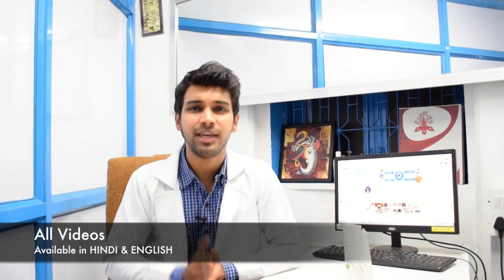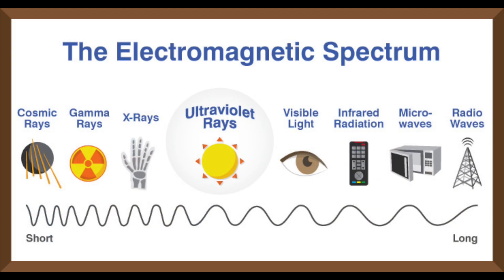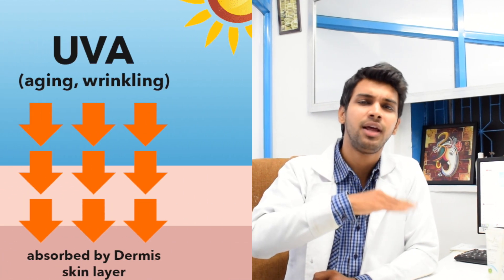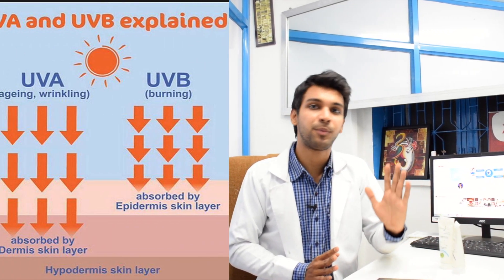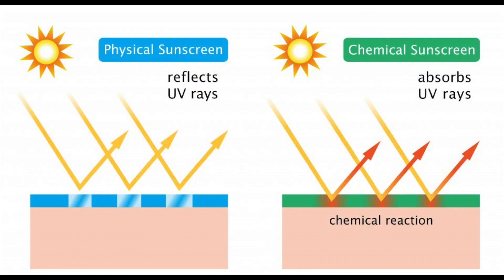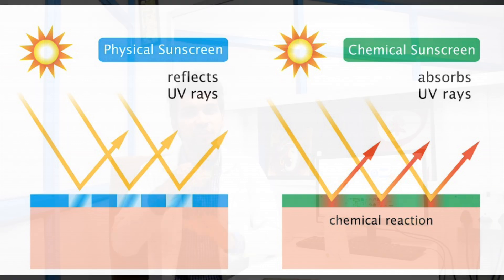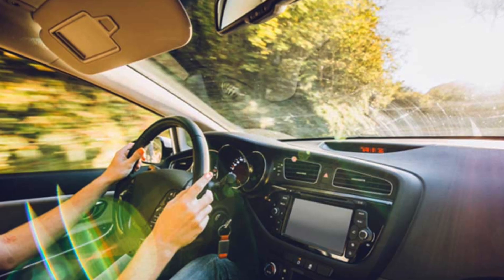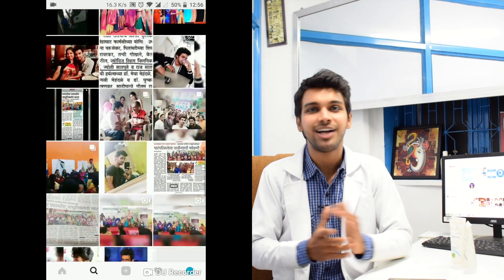How to Choose the Best Skin Whitening Sunscreen ? Summer Skin Care 2019 All About Sunscreen in Hindi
For :-

Jyovis Head Office : 208, Sallu Mansion, Paul Building, Shop 5 & 7, Dr BA Road, Near Chitra Cinema, Dadar East, Mumbai : 400028

For all expert advices and answers - Join our YouTube Family Whatsapp Group -

Best Of JYOVIS AYURVEDA Video by Dr. Raj Satpute

Khoon Saaf Karne ke 4 Sahi Tarike | Blood Kyu Aur Kis Tarah Se Impure Hota Hai

Only One Treatment to Remove Belly Fat Naturally in One Week No Diet Exercise 100% Effective

Burn Belly Fat Fast | Quick Weight Loss 7 दिनों में 5 किलो वजन कम करे (Reduce 5 KG in 7 Days) NoDiet

सफ़ेद बालो को काला कैसे करे | How to Turn White Grey Hair to Black | Safed balo ko kaise kaala kare

किसी भी रोग को जड़ से निकलने वाला एक ऐसा ट्रीटमेंट | One Treatment to cure the root cause PANCHAKARMA